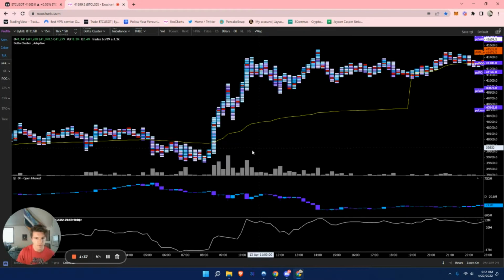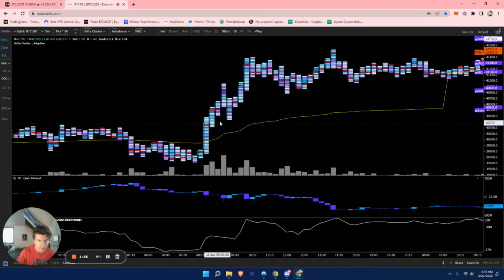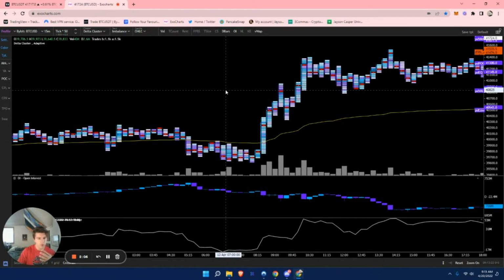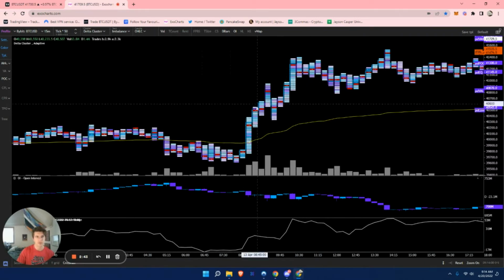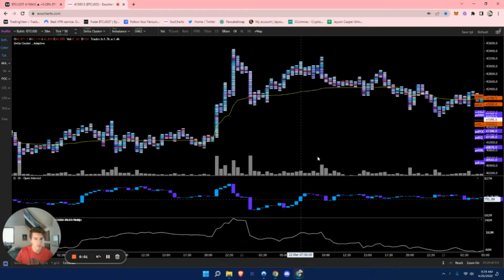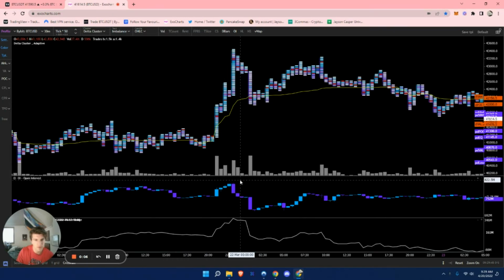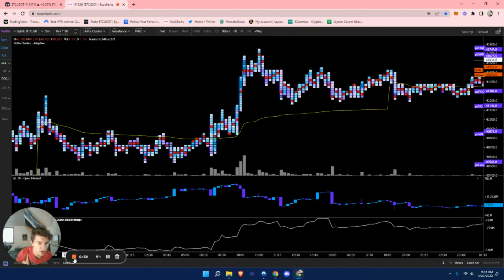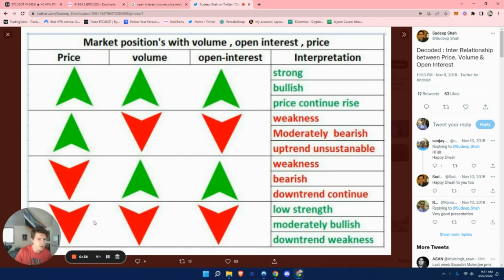Relating Price, Open Interest, and Volume in Exocharts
Just the four rules to look out for in exocharts before using footprints.